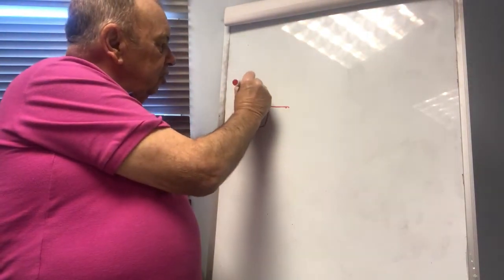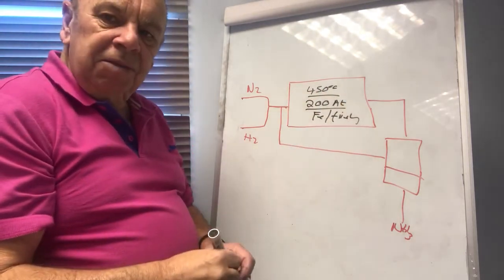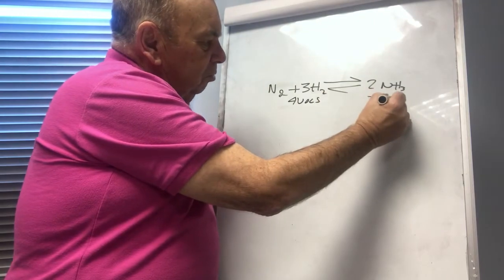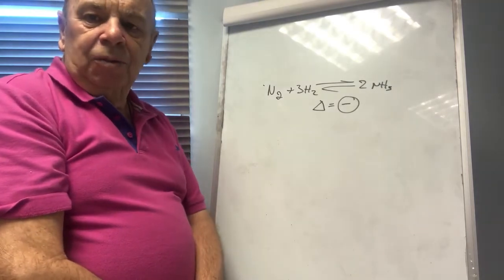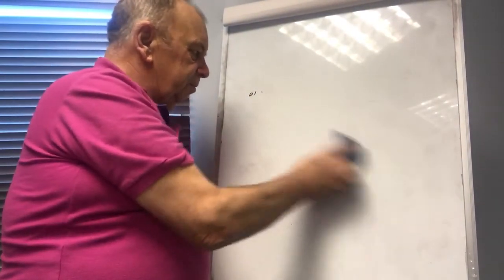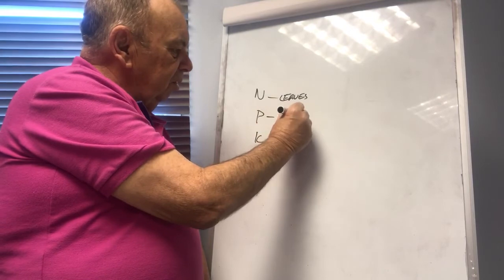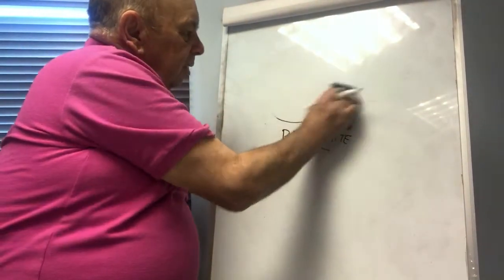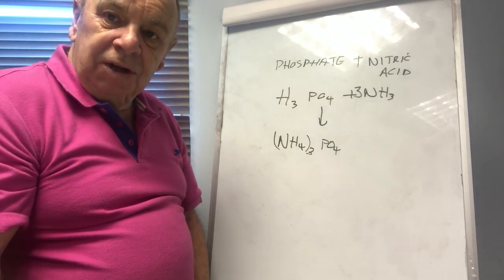40.The Haber Process